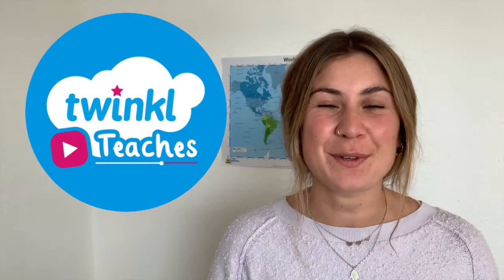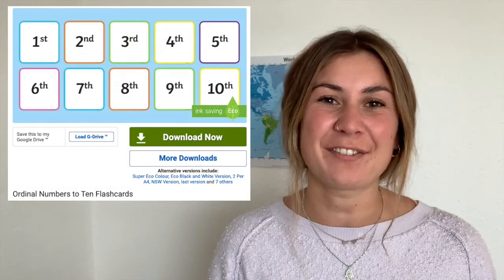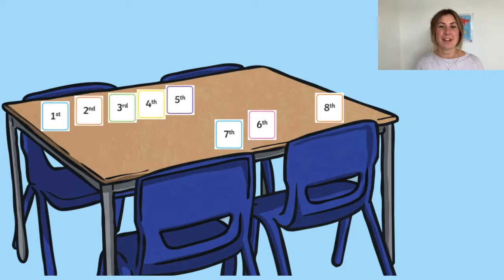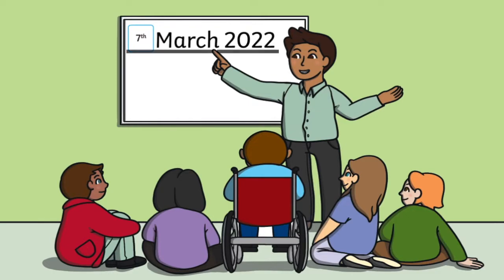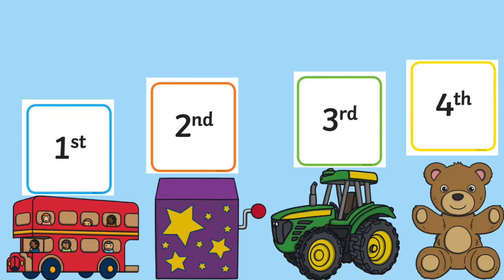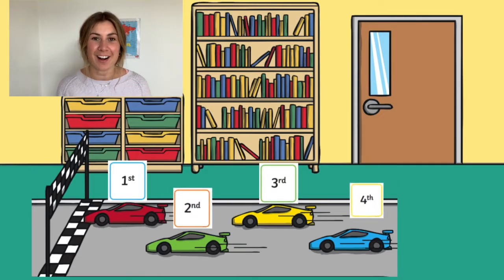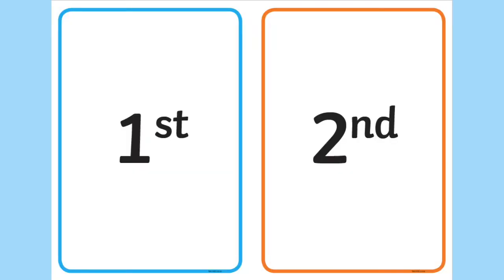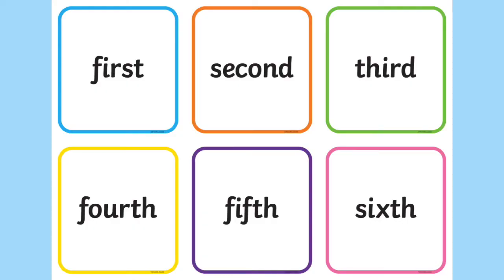Twinkl KS1 | How to Use the Ordinal Numbers to Ten Flashcards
Use these Ordinal Numbers to Ten Flashcards to aid your teaching ➡️

This resource features bright and eye-catching ordinal flashcards that can be used in a number of ways at home or in the classroom.

In this video, Twinkl teacher Georgina will show you how to make the most of these ordinal flashcards to teach your children all about ordinal numbers. From teaching your children how to write the date, to having a fun race using toy cars. You will even find an alternative version of the resource that goes all the way from 1st to 20th.

🔑Key Moments
0:00 Introduction
0:16 Ordering the cards from 1st to 10th
0:26 Different ways to use the resource
0:47 Alternative versions of the resource